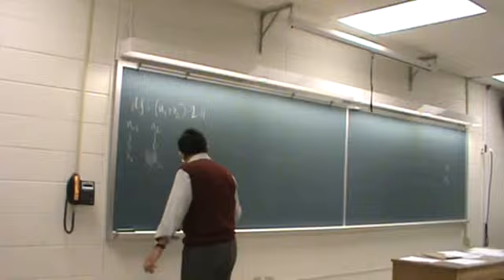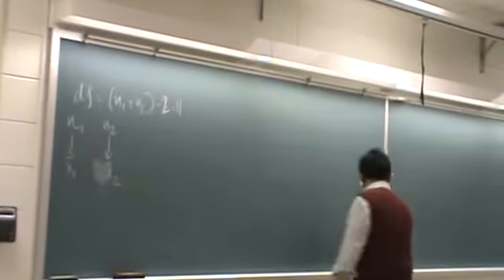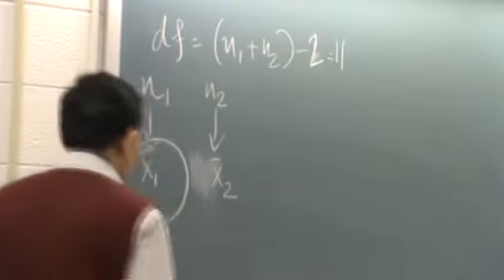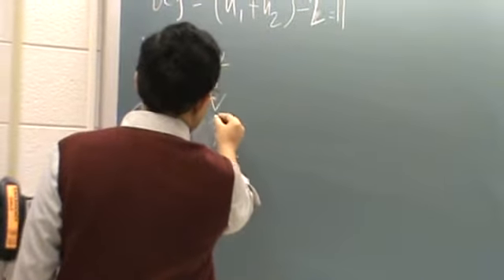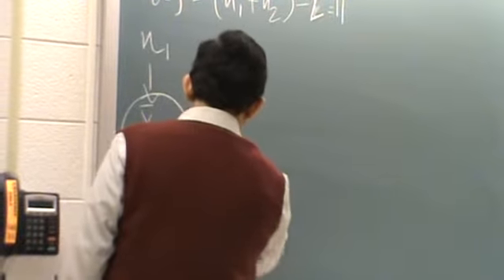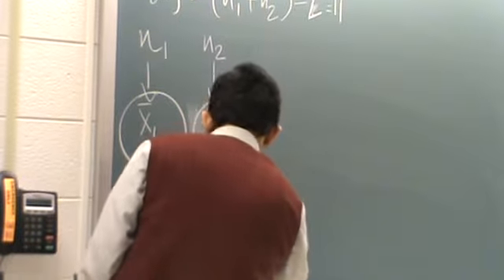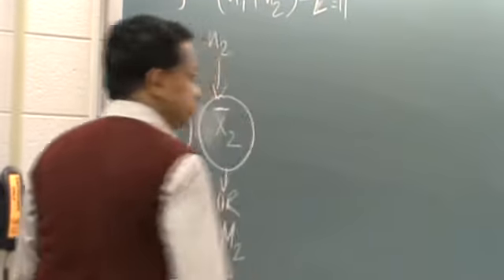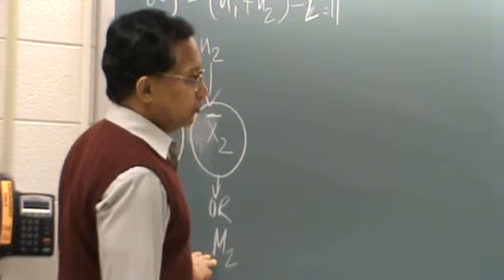CRIM 516 CHAPTER 10 Part 4